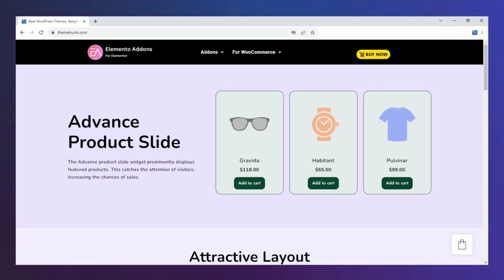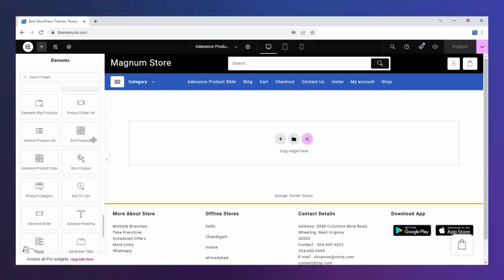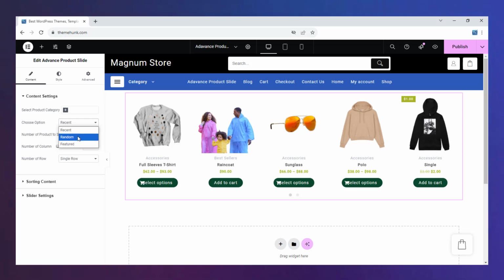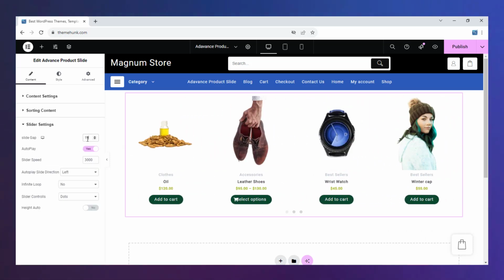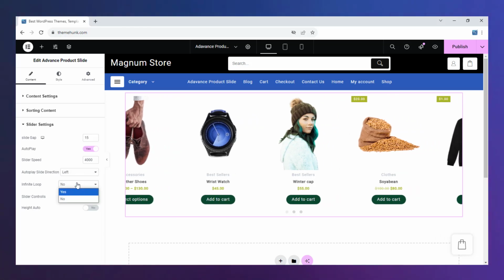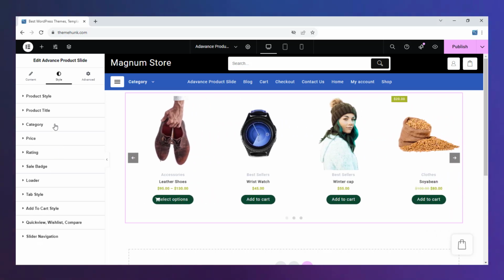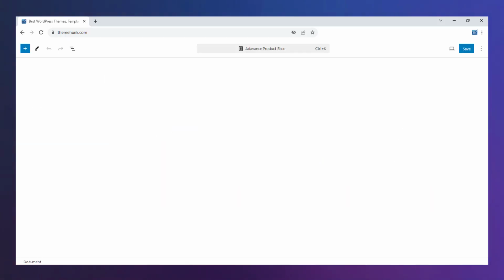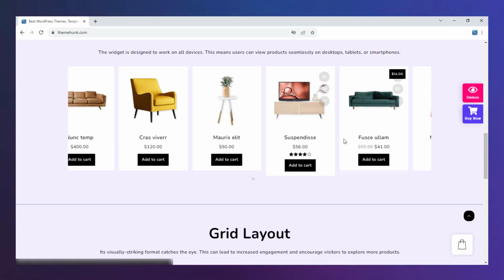How to Add and use Advance Product Slider addon on Elemento Addons for Elementor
WATCH a step-by-step tutorial on adding and using the Advance Product Slider addon feature with Elemento Addons for Elementor!